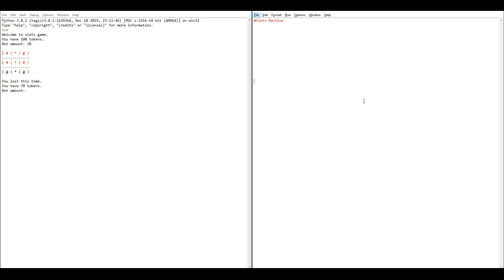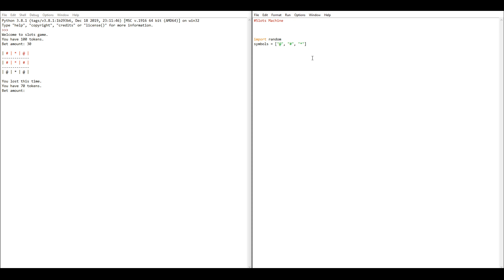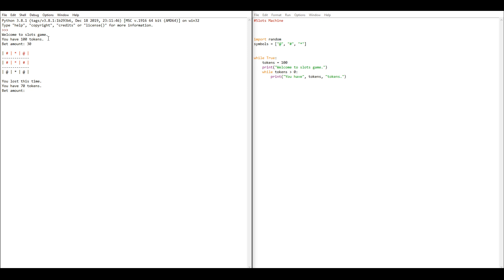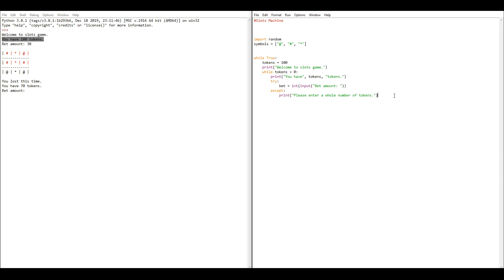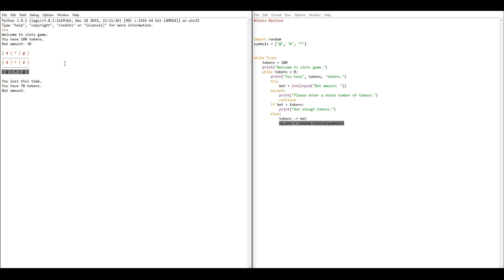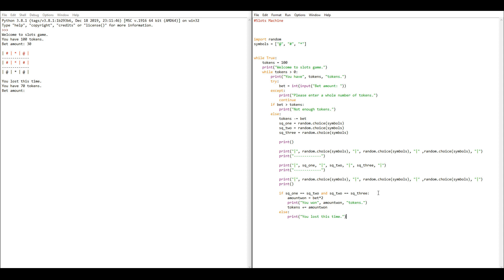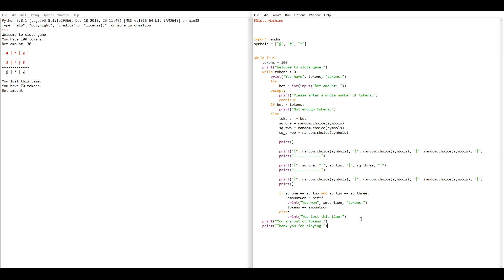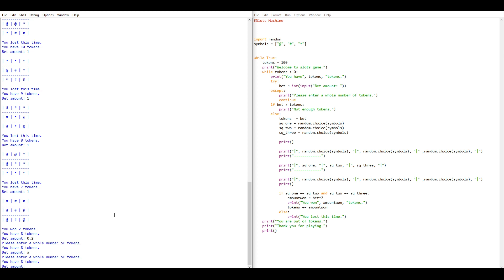Python Project 6 - Slots Machine Game (Beginner)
Slots machine game/simulator in Python 3.8.
Watch the rest of the series for good beginners python programming projects.